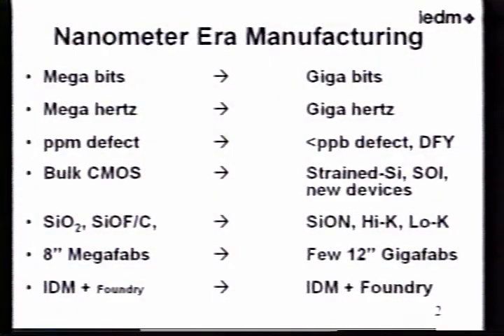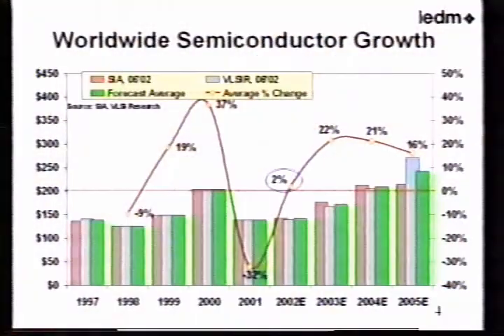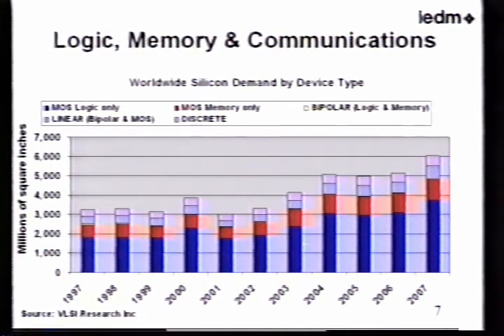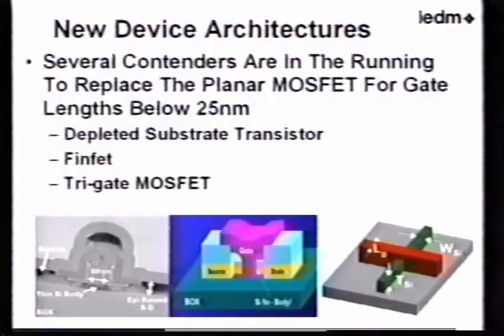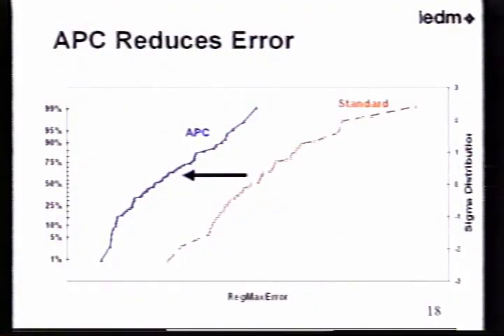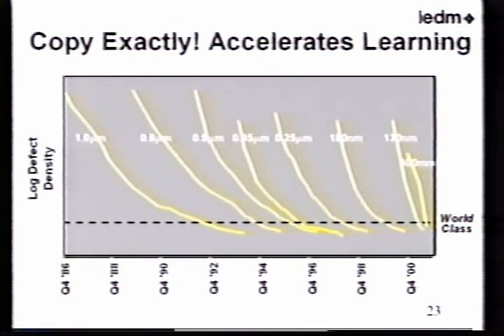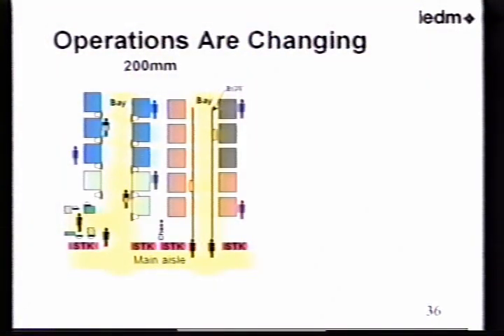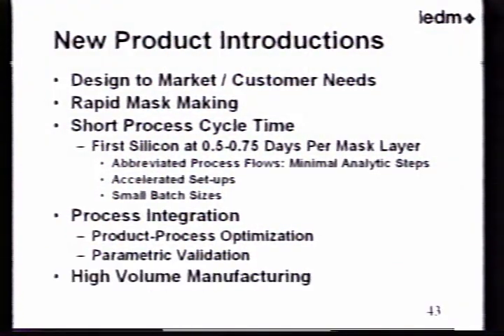The Future of Semiconductor Manufacturing, tape 1